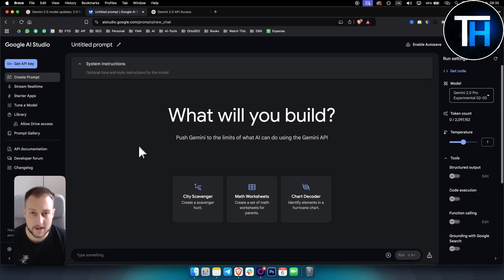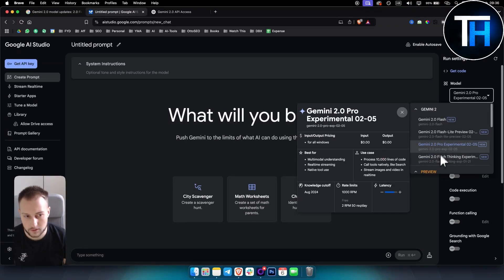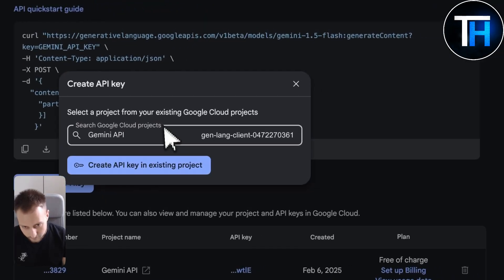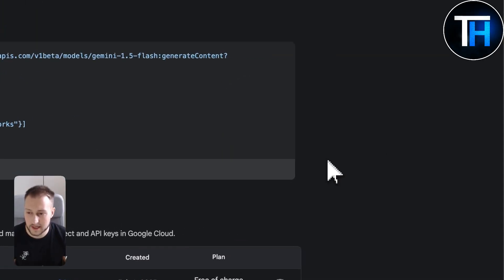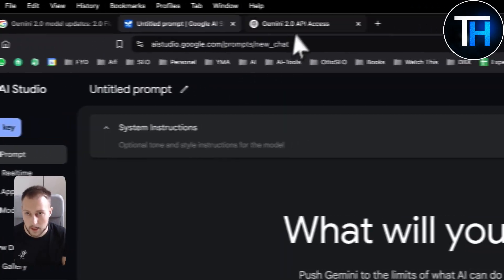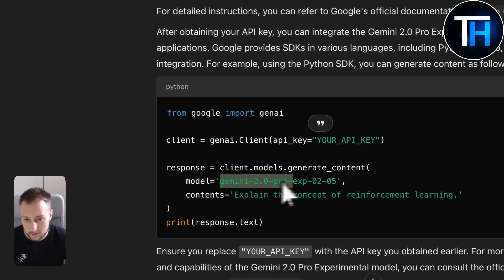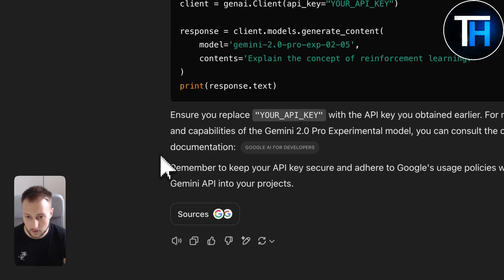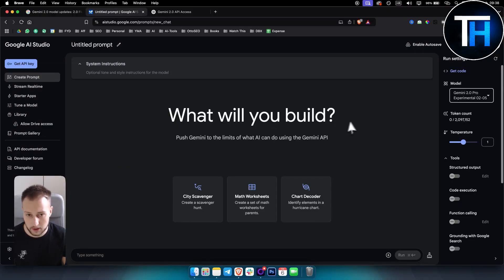How to Get Gemini 2.0 Pro API Key Access (Tutorial)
In this tutorial, we walk you through the process of gaining access to the Gemini 2.0 Pro API key. Whether you're a developer or an AI enthusiast looking to integrate Gemini 2.0 Pro into your projects, this video will provide a detailed guide on how to request, generate, and use your API key. We cover each step of the process, including important considerations and tips for getting started with Gemini 2.0 Pro. By the end of this tutorial, you'll be ready to leverage the power of Google's most advanced language model in your own applications.